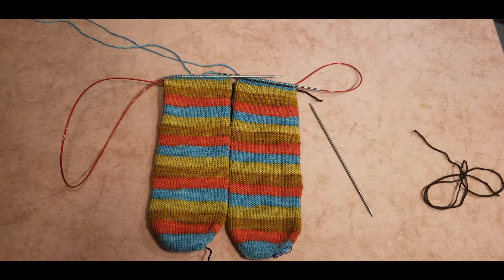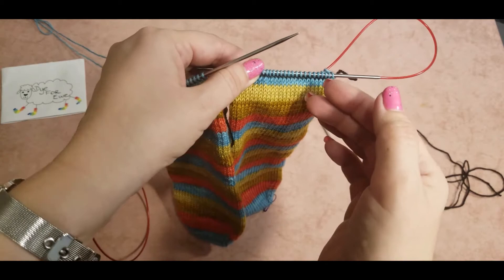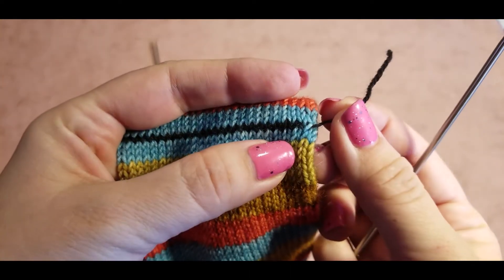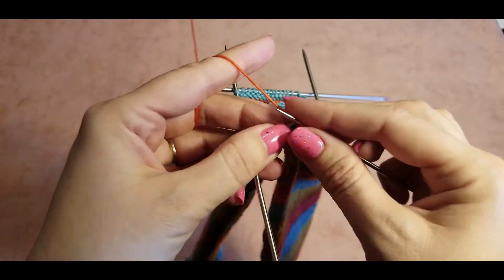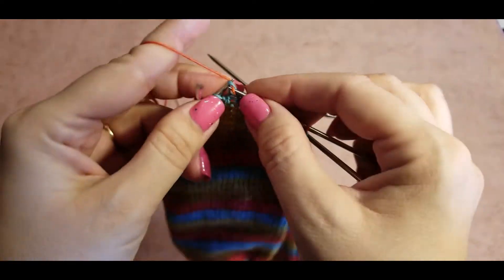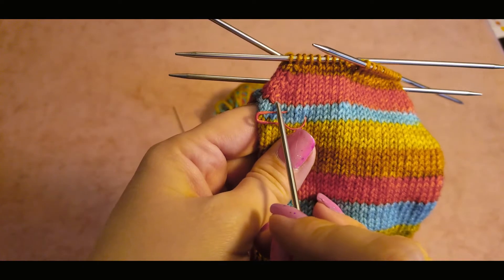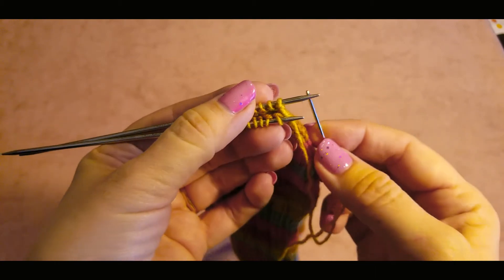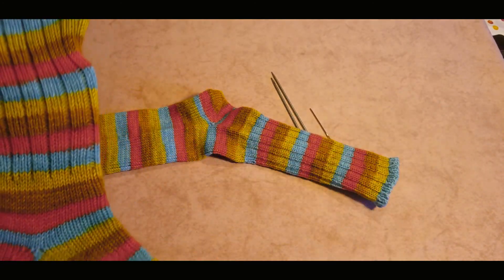After thought heel. Tutorial.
This method is perfect for self-striping yarns.
In this tutorial I an using Dye for Ewe "Like a Fox" colorway